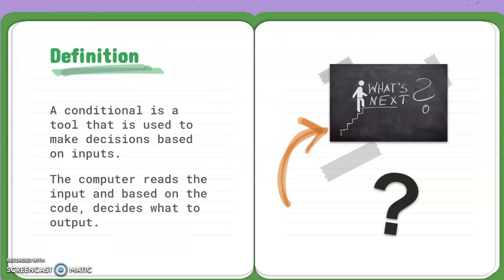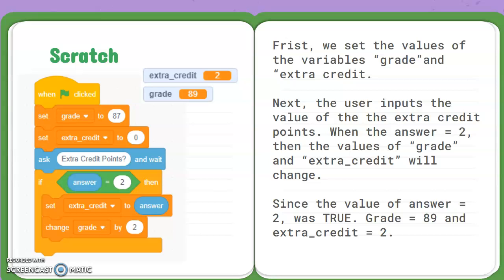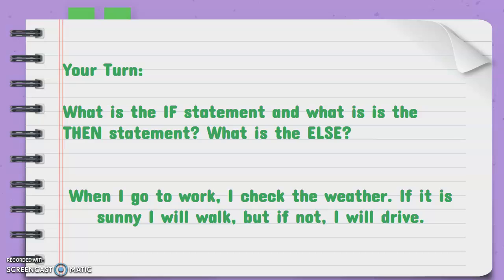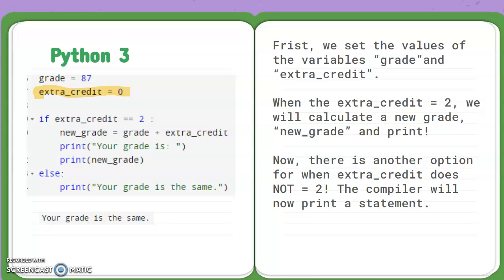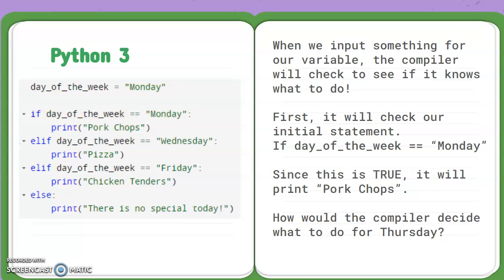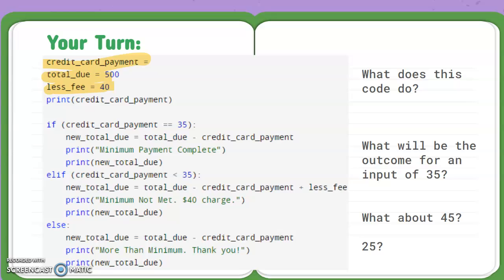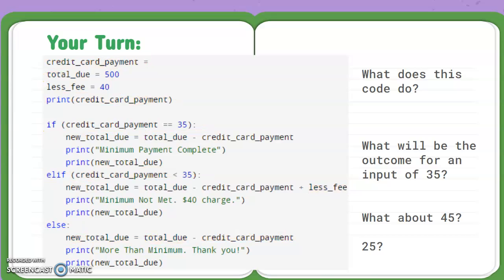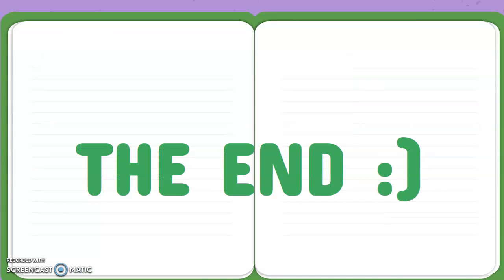CSED 6030 -- Conditionals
Heather Bertram
CSED 6030 -- Activity #1